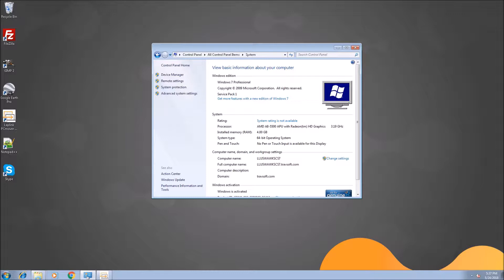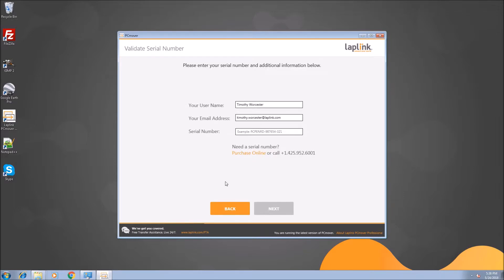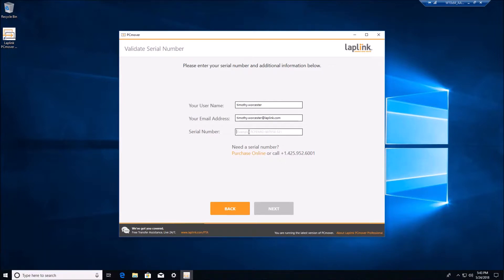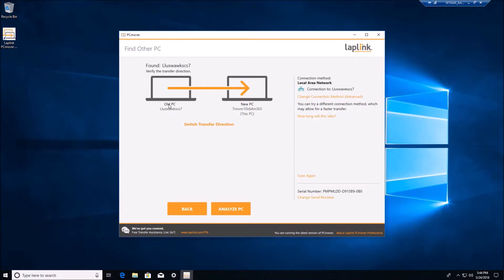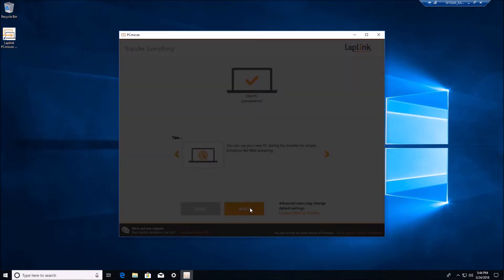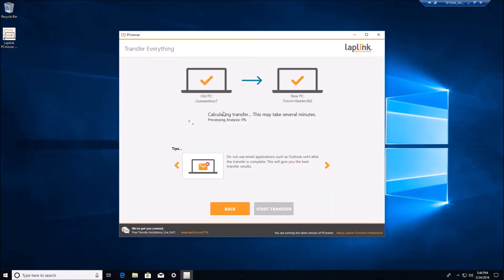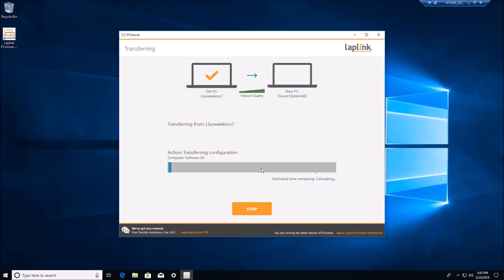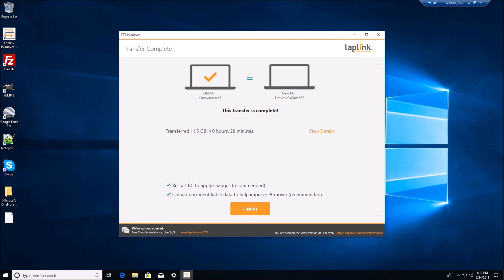Laplink® PCmover® Profile Migrator™: Old Windows PC to new Windows AAD-joined PC.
Old Win7 PC to new Win10 AAD-joined PC.  This utilizes our “standard” PCmover product.  Demo is of PCmover Pro but could also use our Business or Enterprise versions.